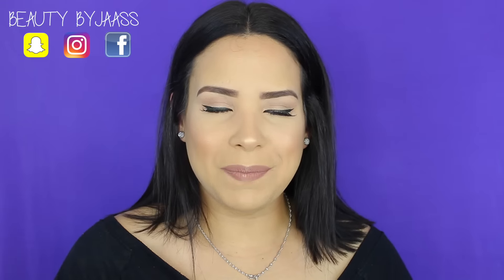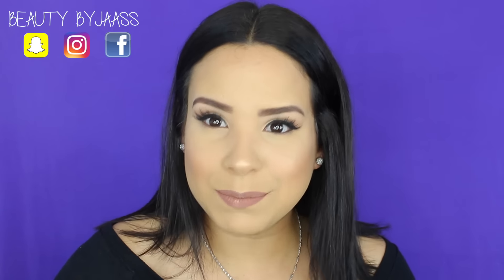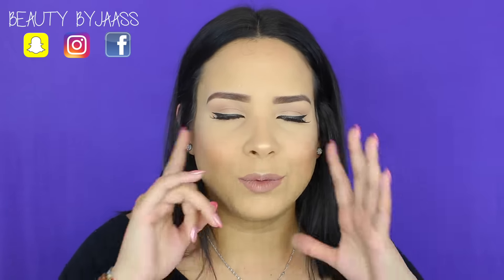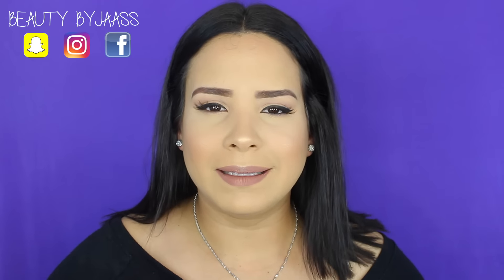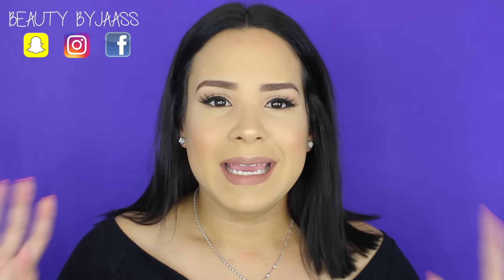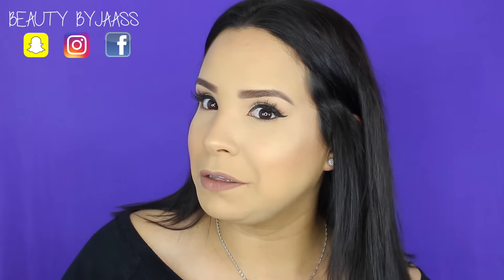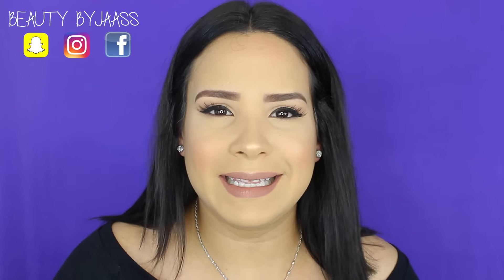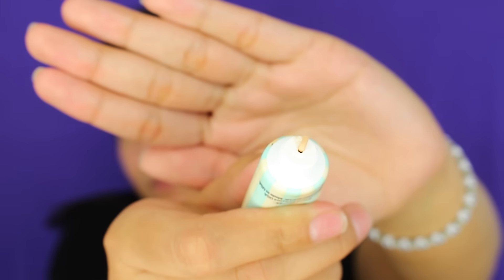S1: E.2 maquillaje pasó a pasó como preparar la piel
S1: E.7 Maquillaje Paso a Paso | Aplicación de mascara y pestañas

S1: E.8 Maquillaje Paso a Paso | Maquillaje correctivo en crema/ rueda de color

S1: E.12 Mantenimiento del maquillaje, almacenamiento, y limpieza de herramientas